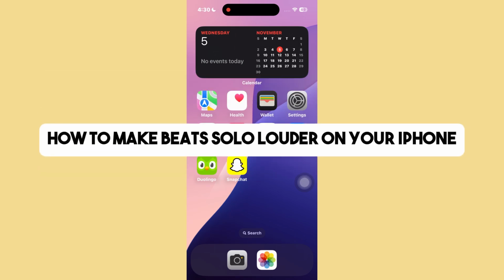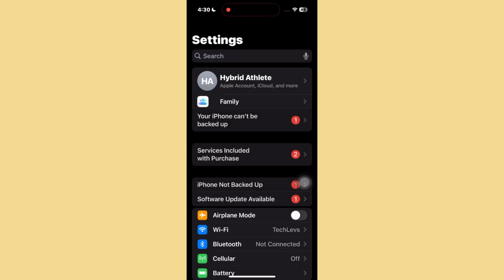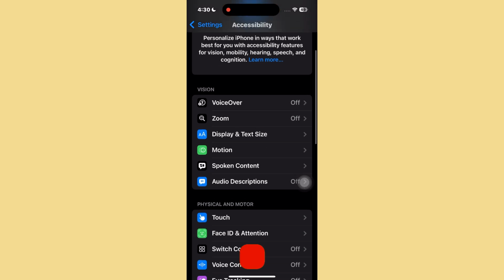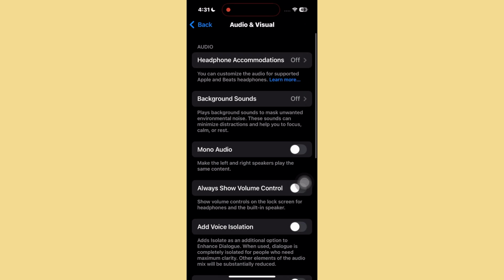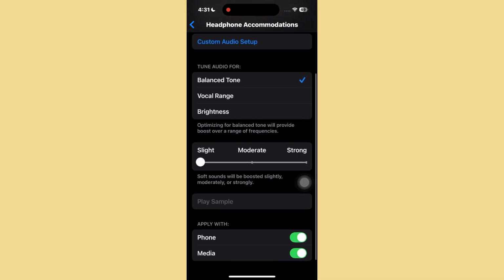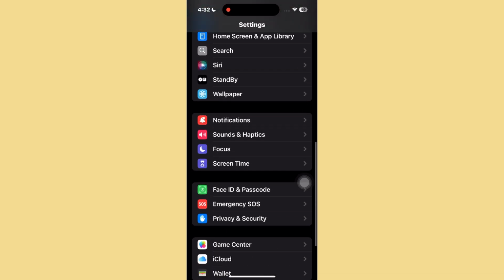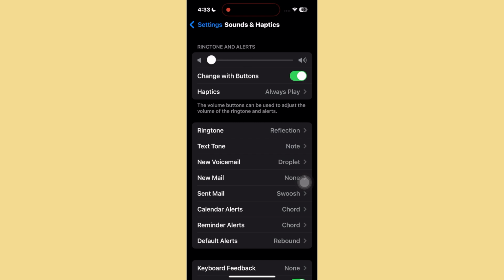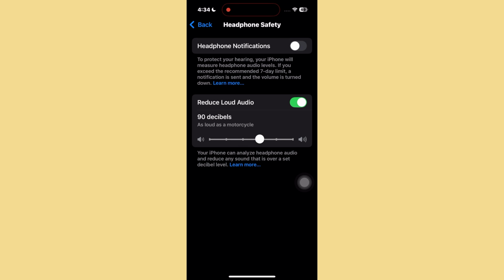How To Make Beats Solo Louder On Your iPhone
Want to boost the sound of your Beats Solo headphones on iPhone? In this video, I'll show you easy steps to increase volume, improve audio clarity, and adjust headphone settings for a louder and richer sound experience.

🔹 What You'll Learn:
✅ Enable Headphone Accommodations for stronger audio
✅ Adjust balance and tone to boost soft sounds
✅ Optimize Sounds & Haptics settings for higher volume
✅ Manage volume limits and headphone safety

🕒 Timestamps:
00:00 – Introduction
00:08 – Open iPhone Settings → Accessibility
00:23 – Tap Audio & Visual → Headphone Accommodations
00:42 – Adjust balance tone for stronger audio
01:01 – Go to Sounds & Haptics → Increase volume
01:21 – Manage volume limits and headphone safety

Enhancing your headphone sound allows you to enjoy music, videos, and calls at their best, while still keeping your hearing safe.